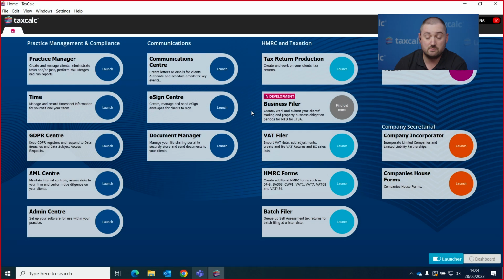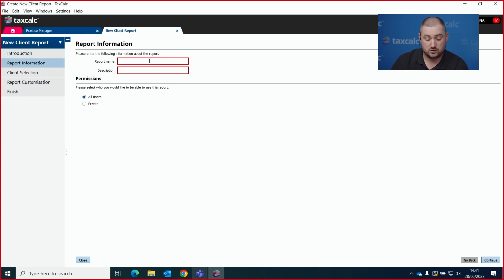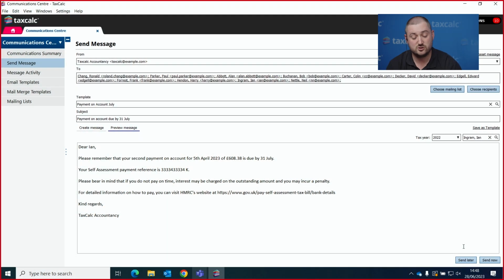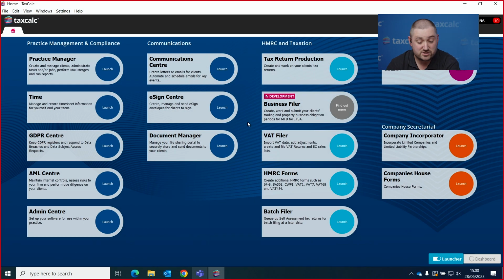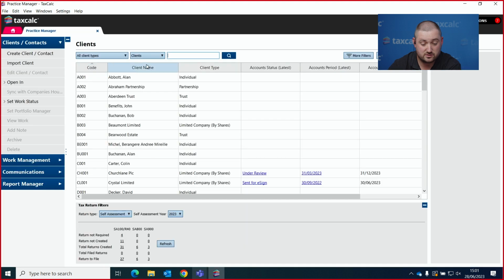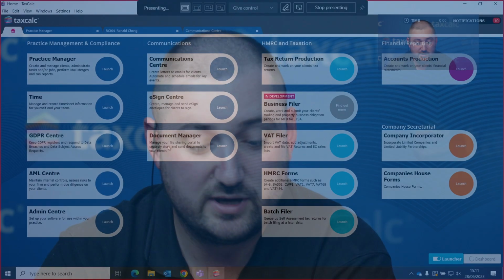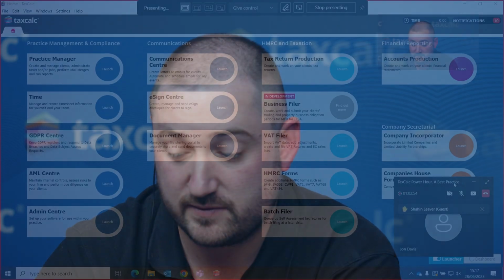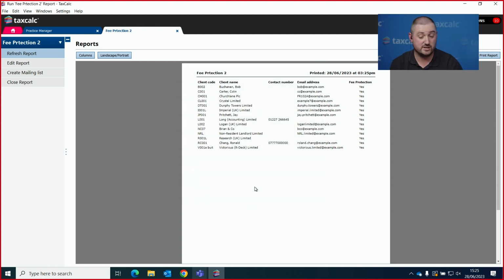The TaxCalc Power Hour - 28 June 2023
- How to add and search custom fields in your database, along with handy suggestions for the fields you should consider adding.

- Creating mailing lists in Communications Centre.

- Creating and tracking workflows in Practice Manager Plus.

- Datamining and report building.